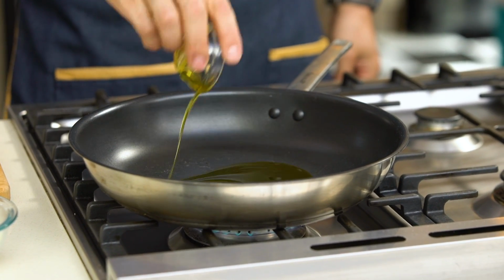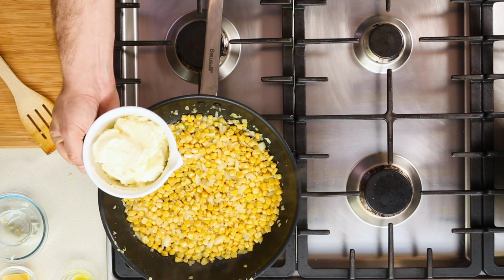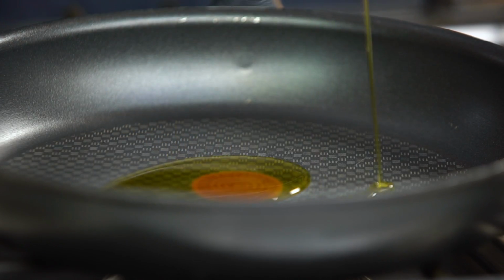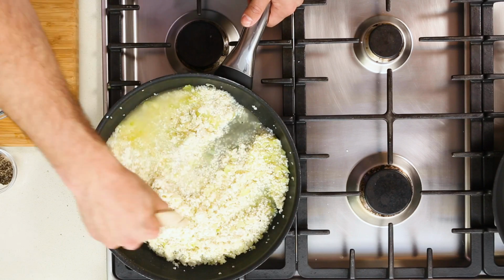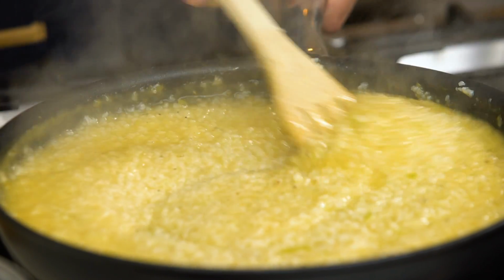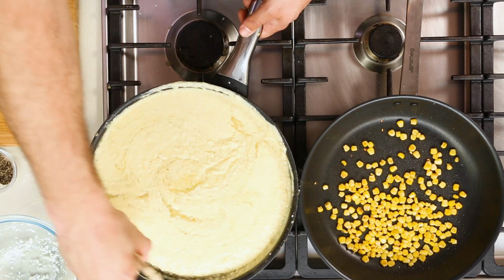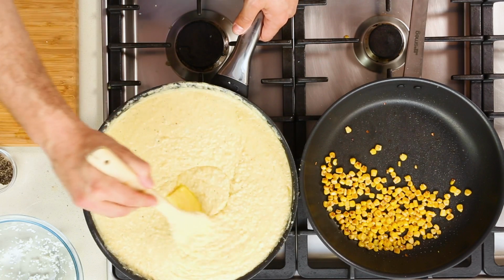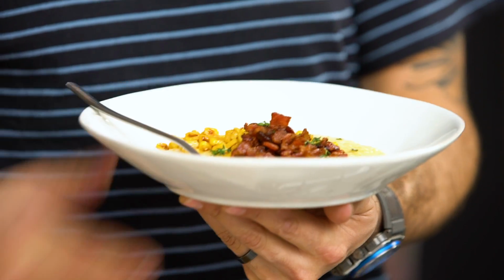Creamy Sweet Corn Maize rice // Made by J // Something's Cooking TV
A South African heritage inspired dish. Remind yourself of your childhood and meals with friends and family. J'Something is going to show you how to make this tasty dish.